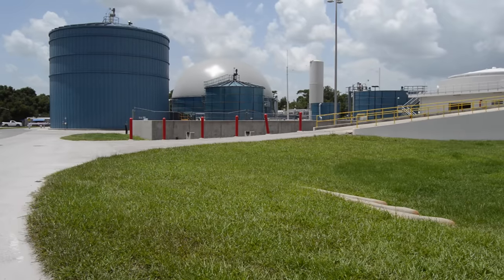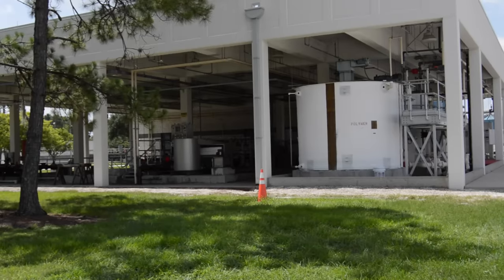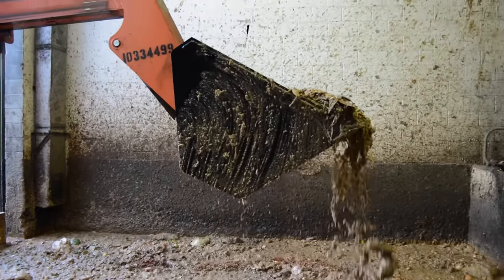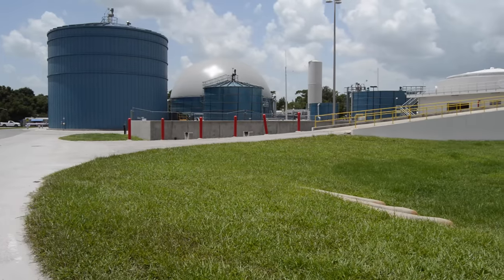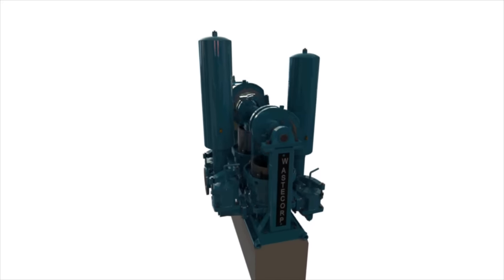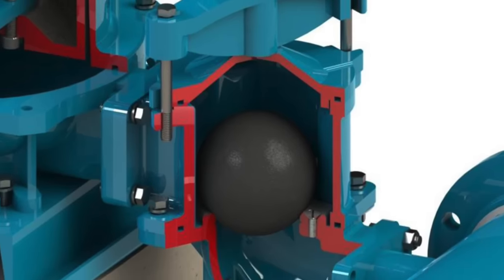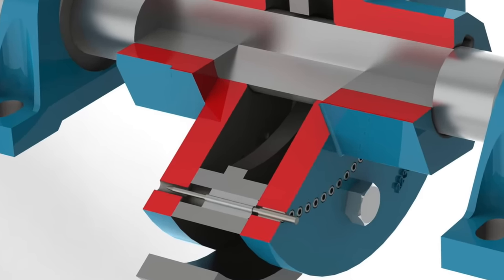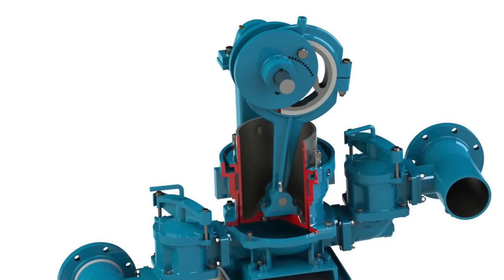Orange County Sludge Transfer Pumps | Project by Wastecorp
Join us in Orange County for a remarkable success story featuring Wastecorp's Sludge Transfer Pumps. Witness how our transfer pumps efficiently handle seafood shells, waste trap grease, and general wastewater for area theme parks, resorts, and hotels.

Discover why Wastecorp's sludge transfer pumps have emerged as the trusted solution for tackling a wide range of challenging wastewater scenarios. Their versatility and outstanding performance have made them indispensable.

If you're in search of efficient sludge transfer pumps for your specific application, this case study is a must-watch. Learn from our extensive experience and find out how Wastecorp can seamlessly address your sludge pumping needs. Trust in our expertise and let us elevate your wastewater management to new heights. Watch now to discover the key to efficient sludge transfer.